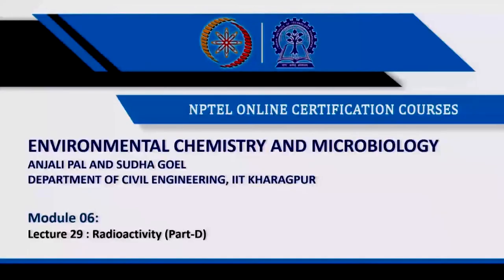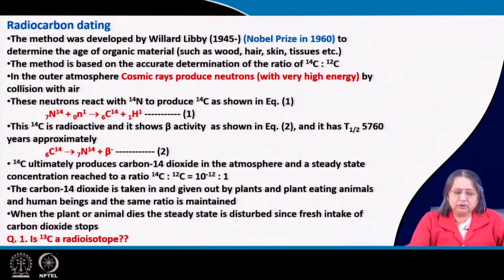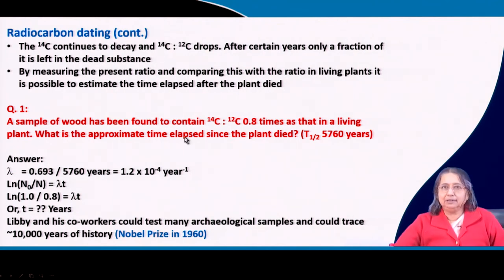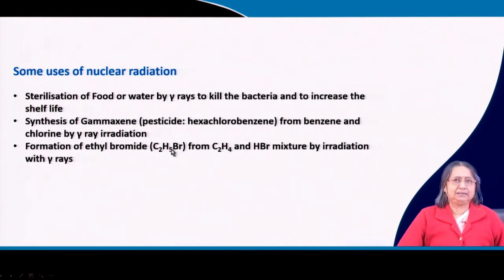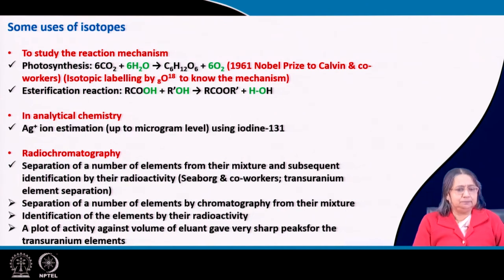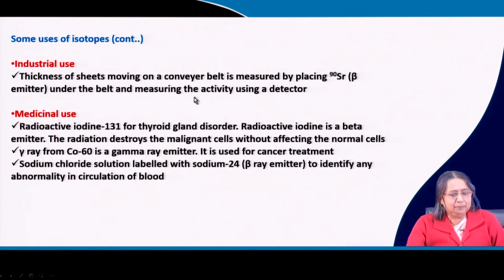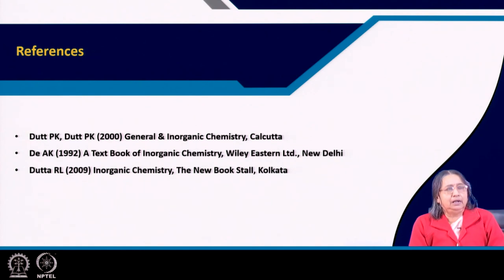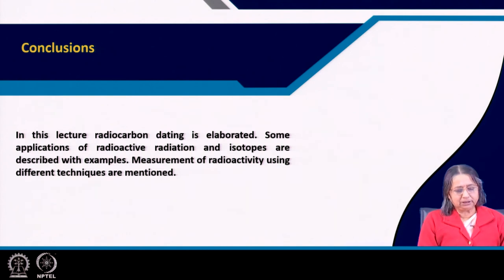Lecture - 29: Radioactivity (Part-D)swayamprabha